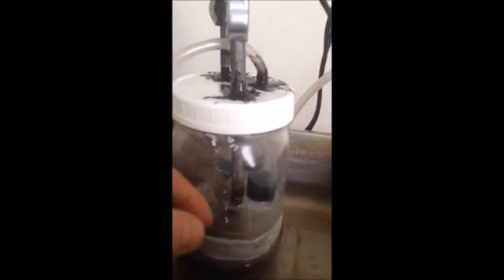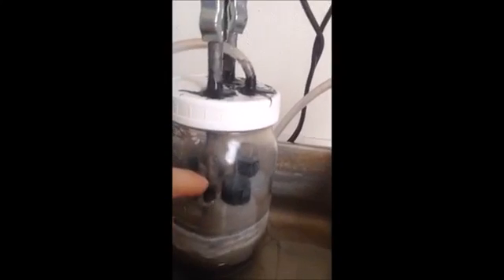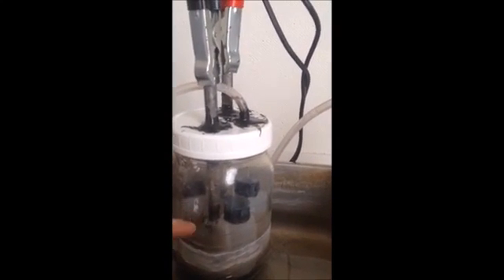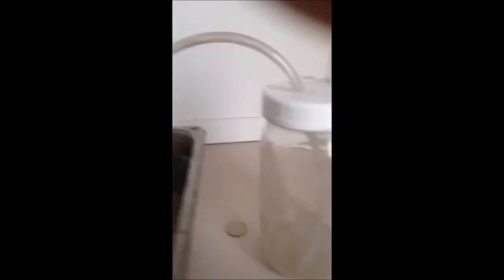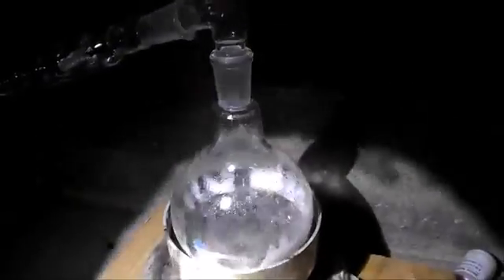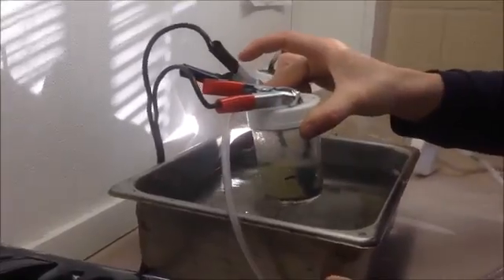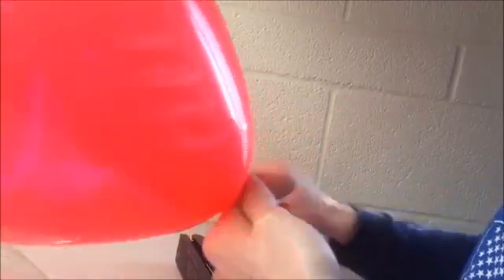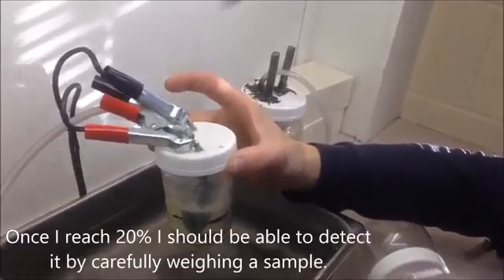Cody'sLab - Homemade Heavy Water Part 3 1% Heavy! -Deleted Video-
Codyslab Deleted video
Original upload date: 2015/02/12